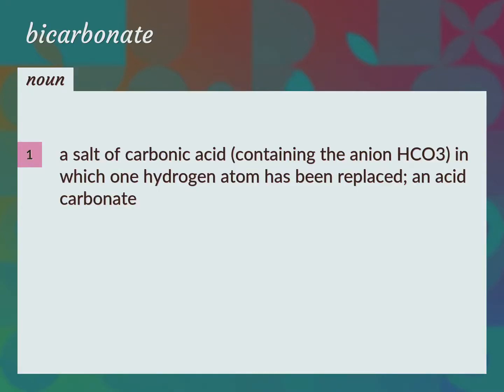Bicarbonate | meaning of Bicarbonate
What is BICARBONATE meaning?